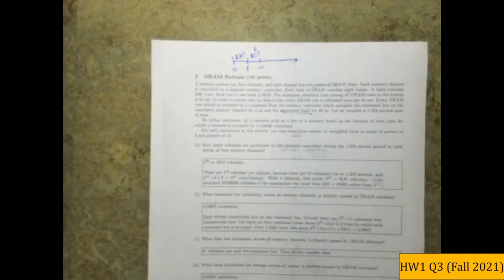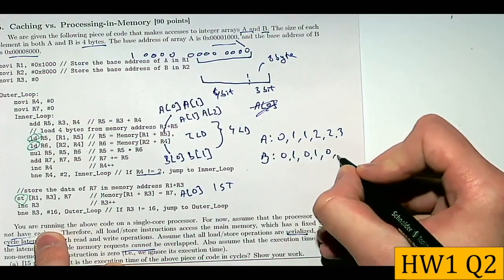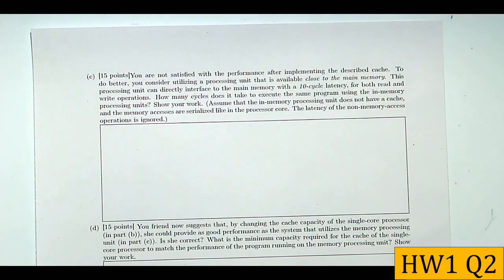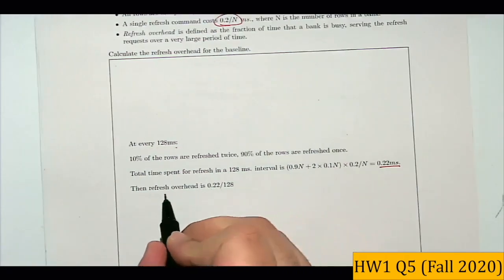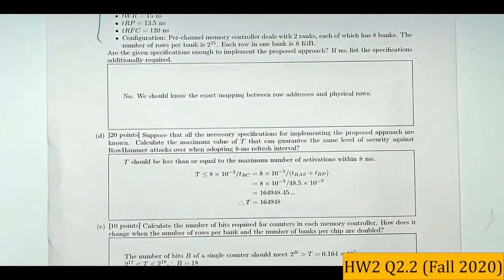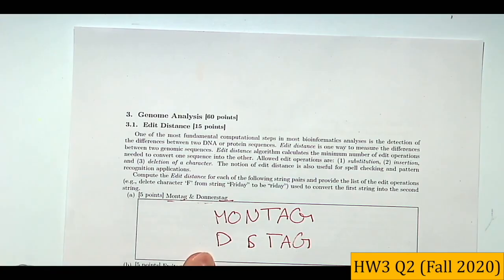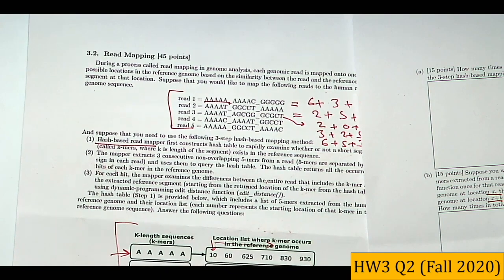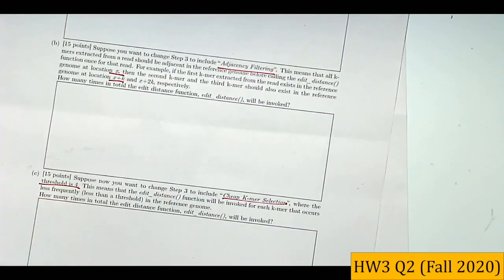Computer Architecture - D3: Discussion Session III (Fall 2024)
0:00 HW1 Q3 – DRAM Refresh - Utilization
5:48 HW2 Q4 – Caching vs. Processing-in-Memory
38:12 HW1 Q5 from Fall 2020 – VRL: Variable Refresh Latency
48:04 HW2 Q2.2 from Fall 2020 – RowHammer Mitigations
1:08:25 HW3 Q2 from Fall 2020 – Genome Analysis I

Recommended Reading:
A Modern Primer on Processing in Memory